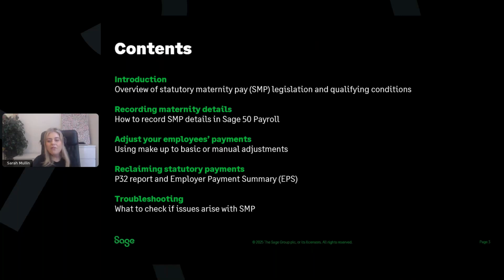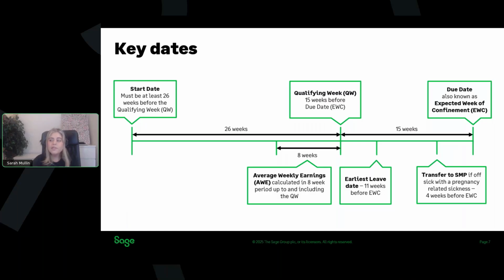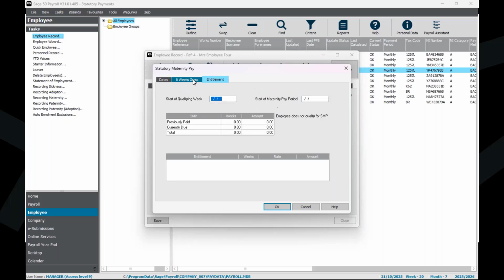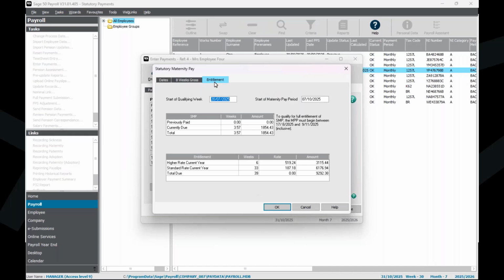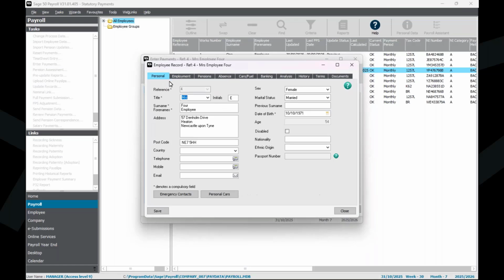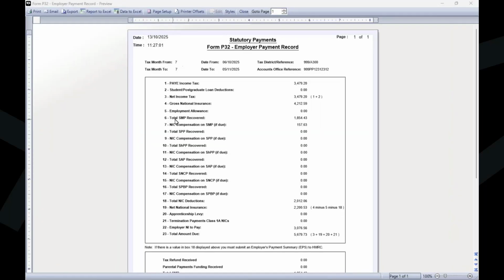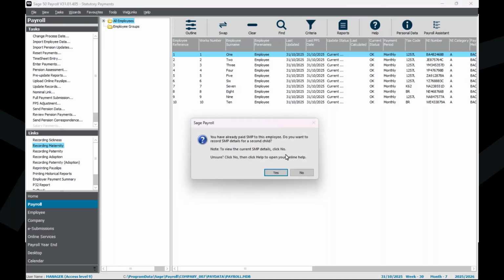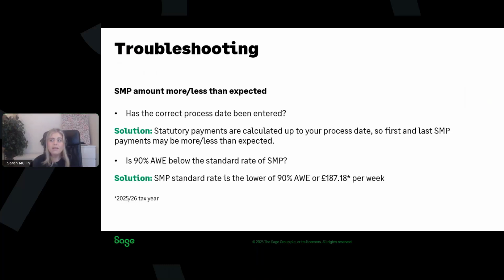Sage 50 Payroll (UK) - Maternity pay